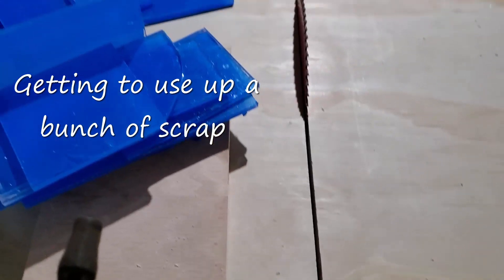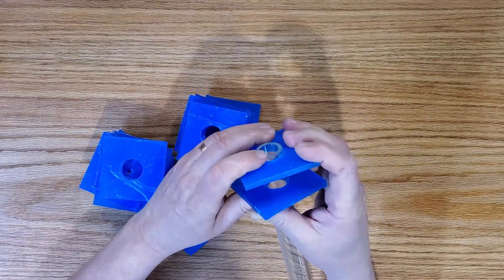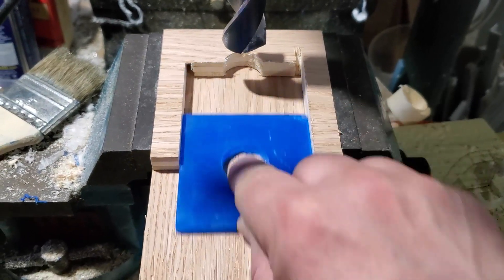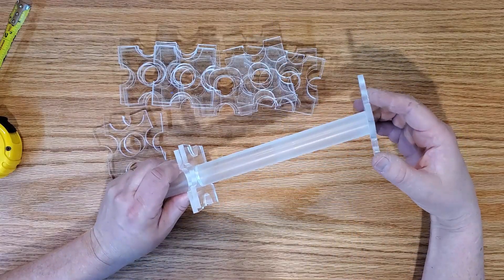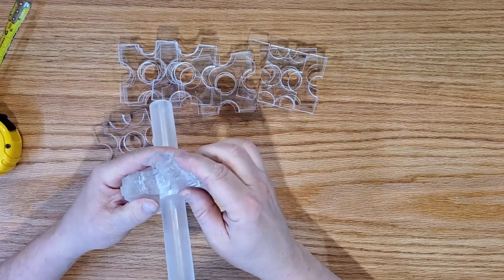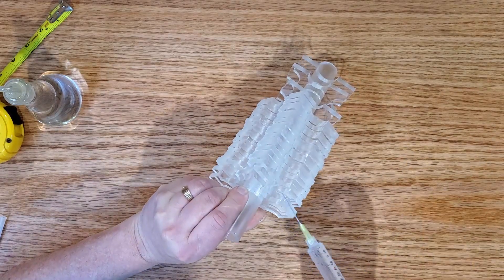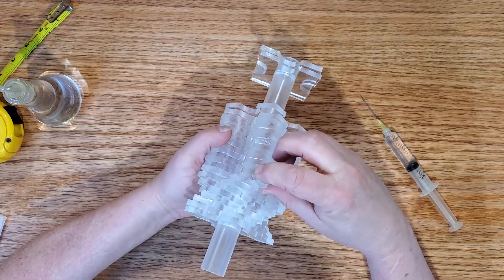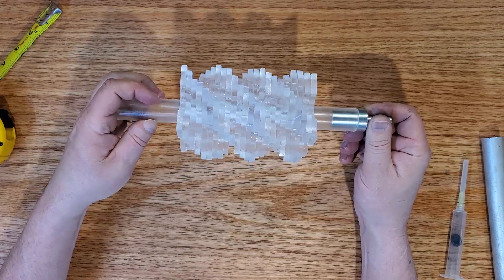Archimedes' Screw for Aquariums Part 1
Well there is at least one good thing about having a bunch of time, I can finally get to trying to make an Archimedes' screw as a method of moving water for an aquarium. Let me know what you think of it and whether you think it will even work.